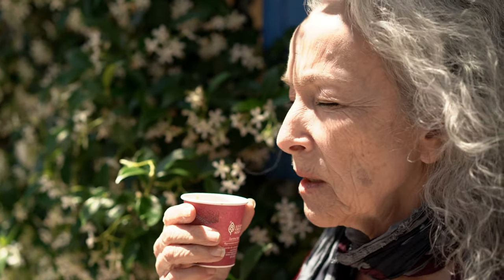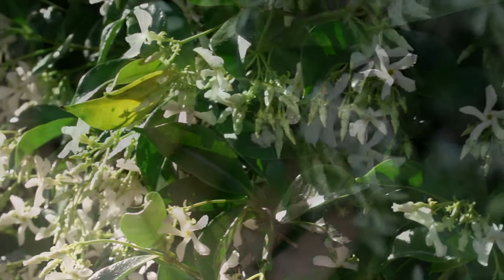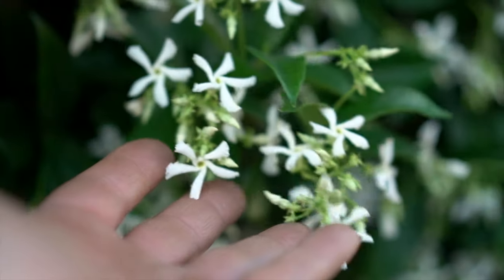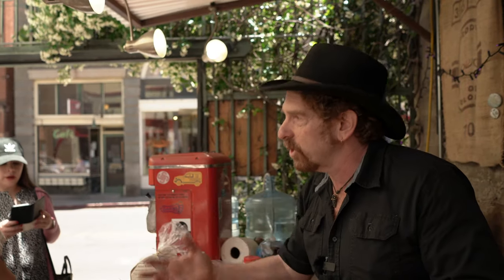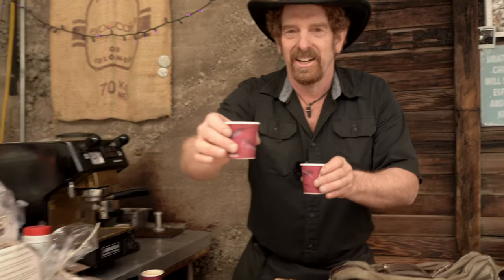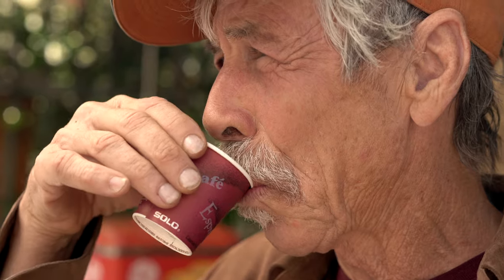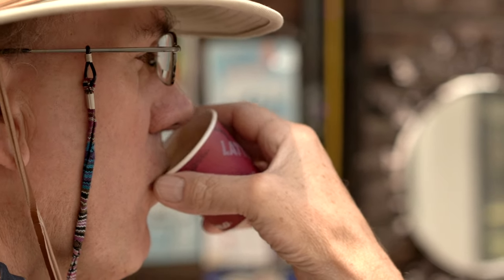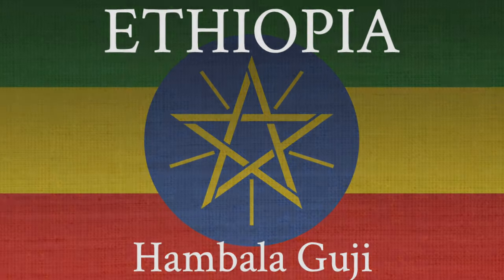Ethiopia Hambela from Guji!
Get ready for one of the best Old Bisbee Roasters coffee experiences, yet.  We are really amazed at this gem from Ethiopia.  It's deep and mysterious, like many of the African varietals.

Typical of Ethiopian coffee, this is an ancient, indigenous cultivar.   It's a natural process, sundried coffee with the richness we expect.

In the nose, our tasters detected notes of an initial marshmallow sweetness, currants, and rhubarb deeper in the cup.  In the body, it's spicy! Like chewing on a cinnamon stick, a full round body with hints of cocoa or dark chocolate.  The finish is crazy! Almost sweet, a slight chewing tobacco flavor sneaks through and gives way to a heavy earthy finish.